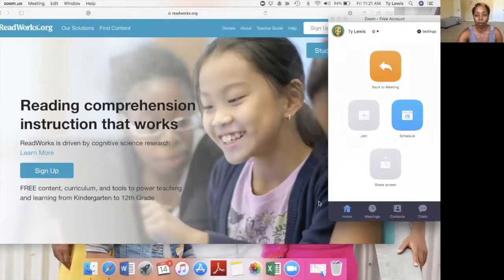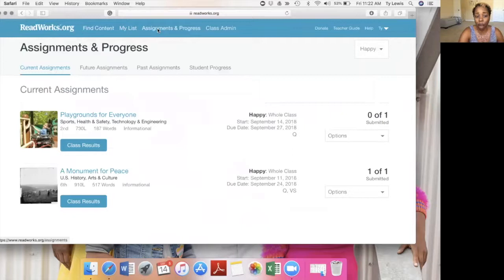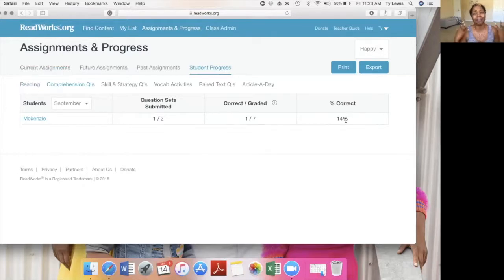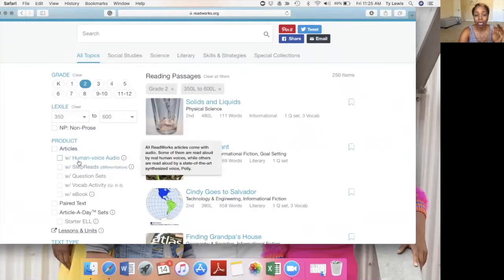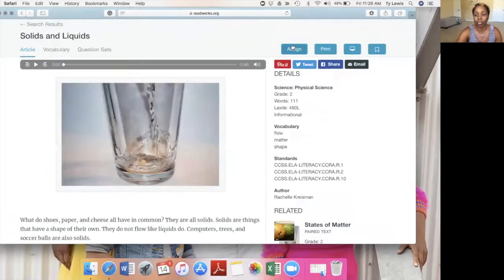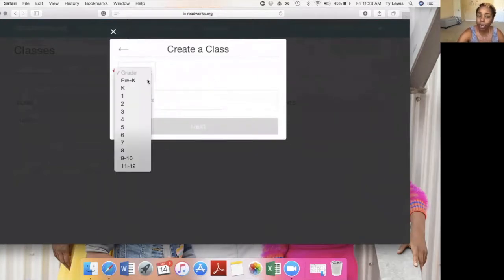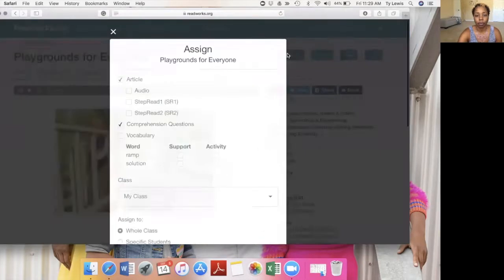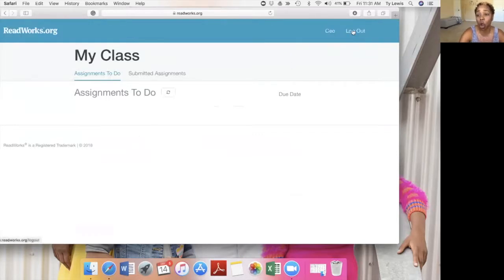Tutorial for Readworks.org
This is a tutorial for the website Readworks.org.